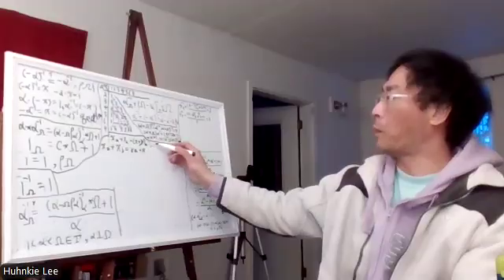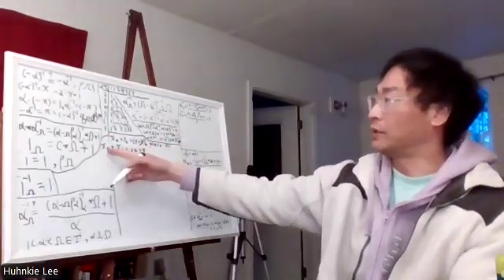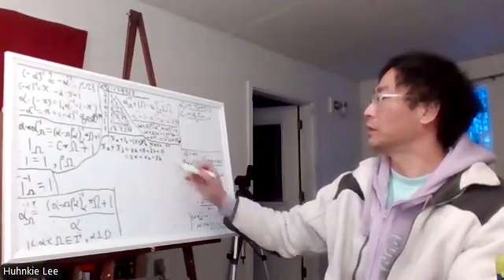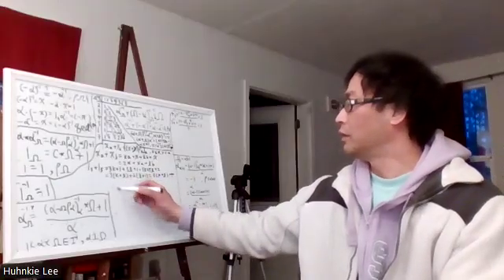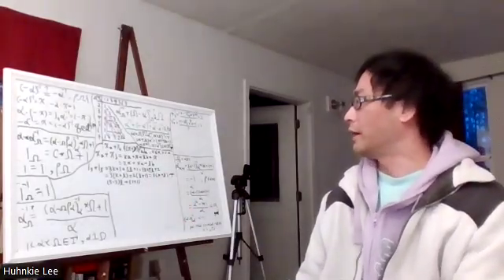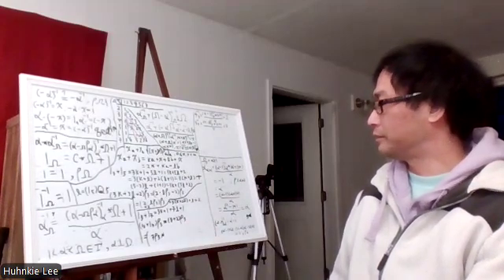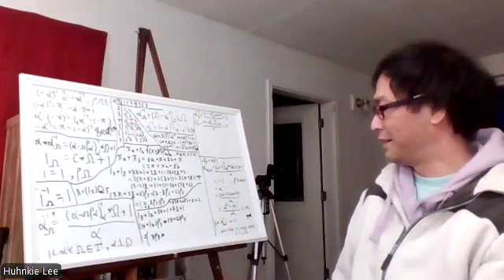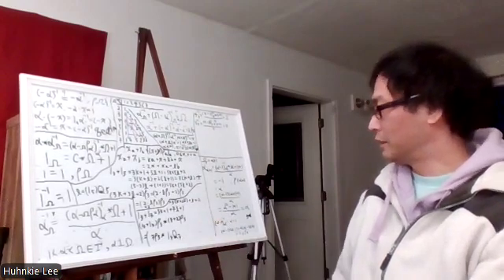humanology 2388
religion and science